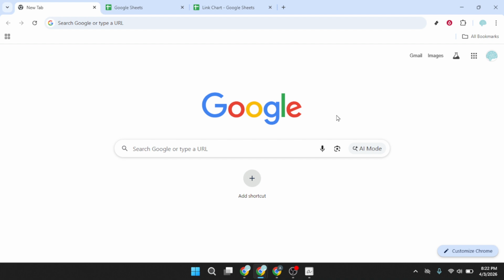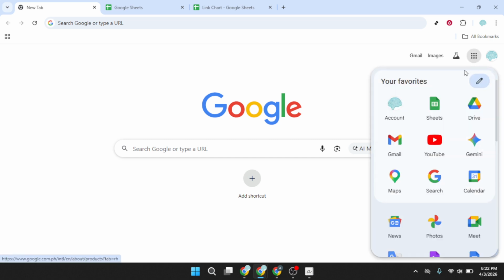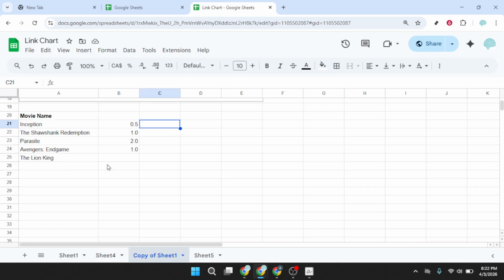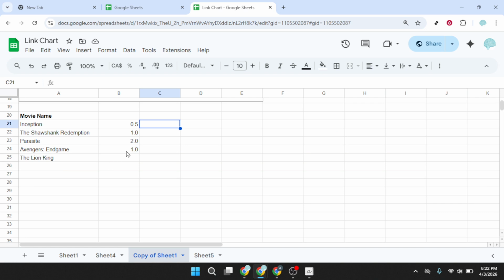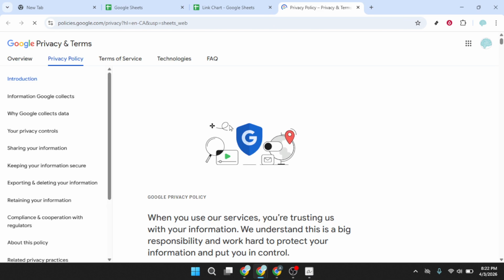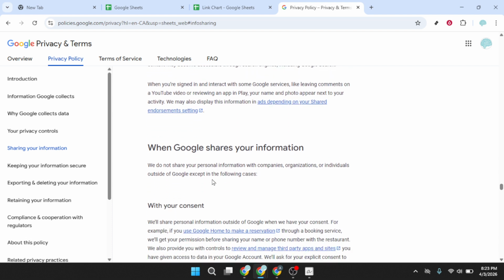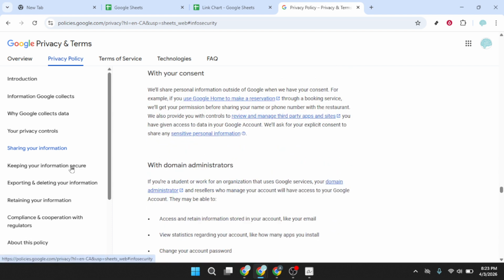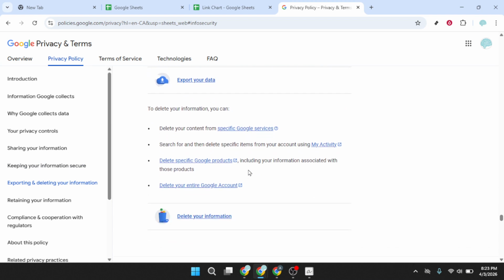How To Find Privacy Policy On Google Sheets (Full Guide 2026)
In this video, we discuss how to find privacy policy on Google Sheets to understand exactly how your data privacy Google Drive settings work. Dive into this Google Sheets tutorial to secure digital workspace information and protect sensitive data.

00:00 Intro
00:16 Go to Google homepage
00:28 Click grid icon
00:39 Select Sheets app
00:54 Choose a spreadsheet file
01:04 Open spreadsheet view
01:11 Click Help in top menu
01:30 Select Privacy Policy option
01:40 Privacy Policy page opens
01:50 Reviewing data collection info
02:08 Professional environment resources
02:21 Checking policy update date
02:28 Summary of steps
02:46 Final remarks